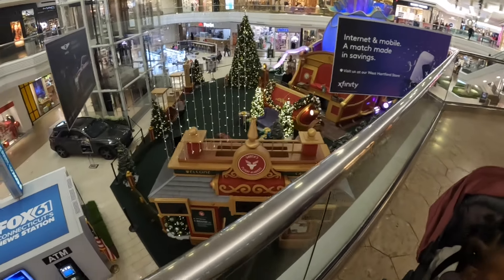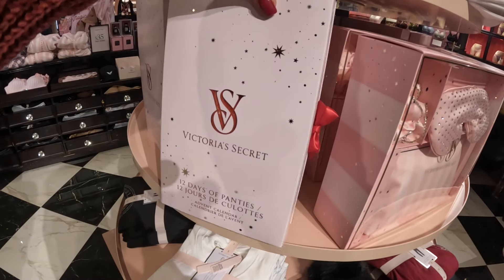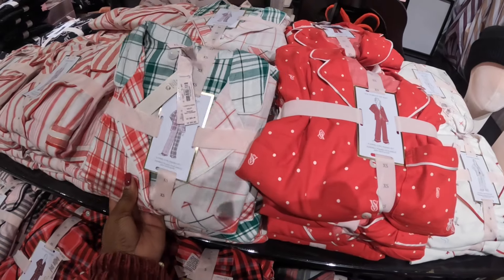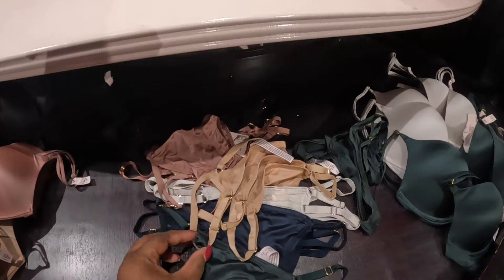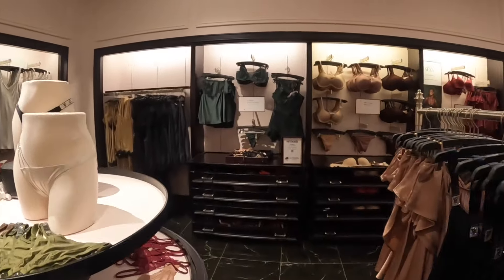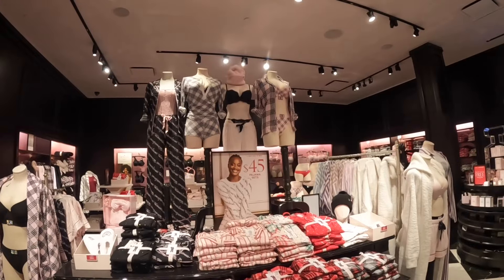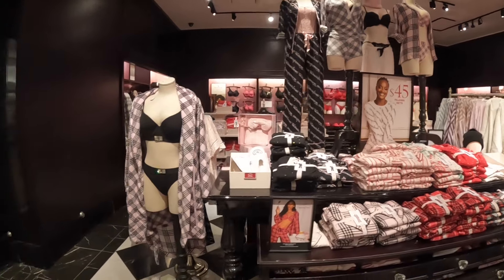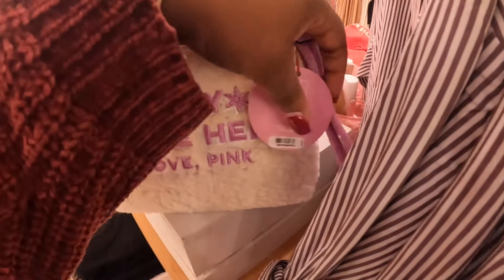Victoria Secret & PINK ~ Christmas Shopping ~ Perfume~ Slippers~ PJs ~ Lingerie ~ Gift Sets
Welcome Back to Shanice Shopping saga let’s go to the mall and do some window shopping in Victoria Secret and Pink for new holiday gift sets and gift ideas for 2024